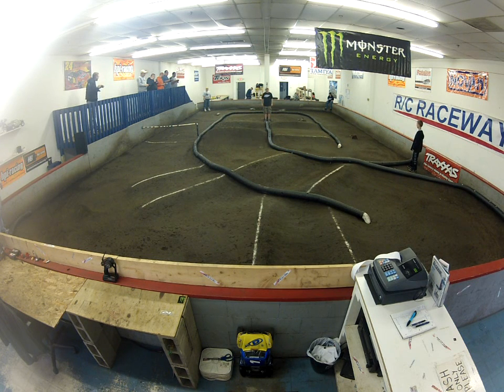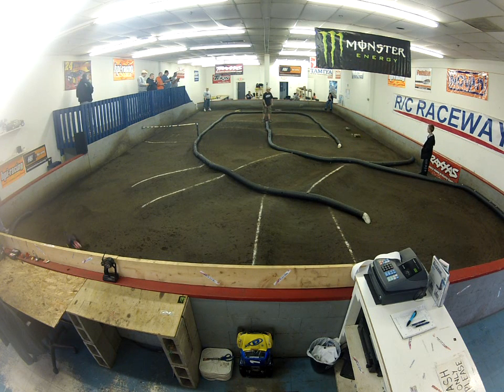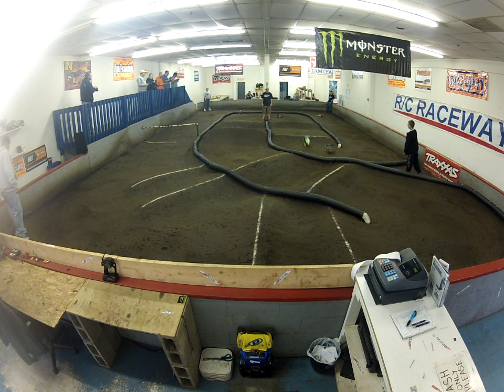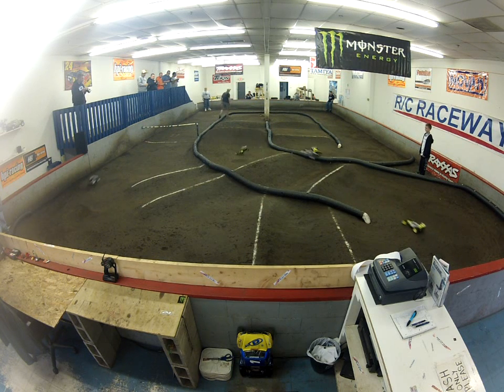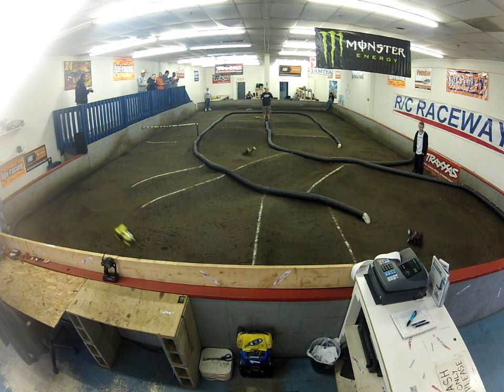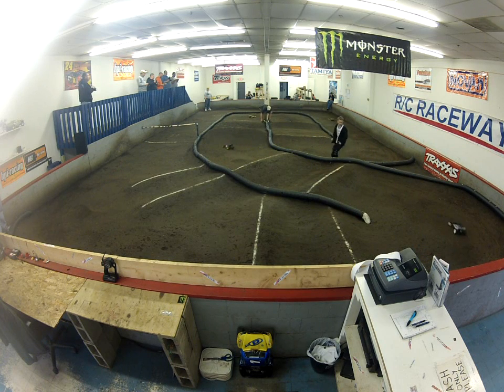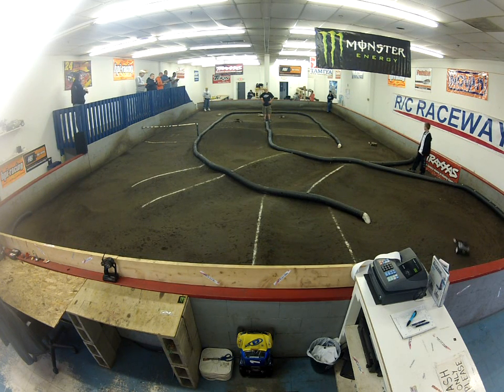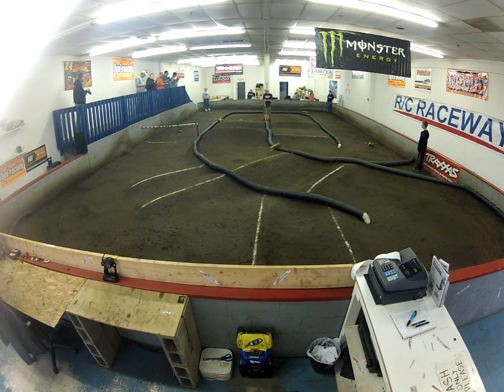RC Raceway 2WD 17.5 Blinky Buggy A-Main 4/29/2012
RC Raceway